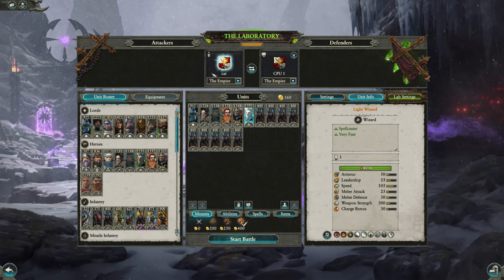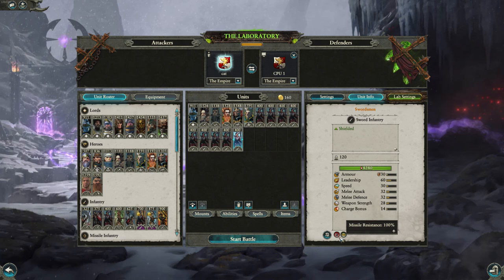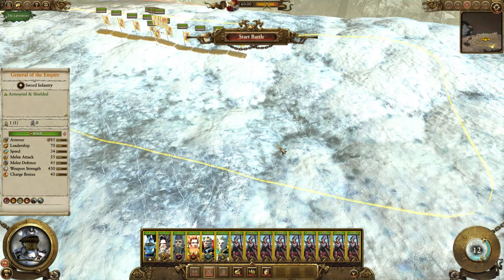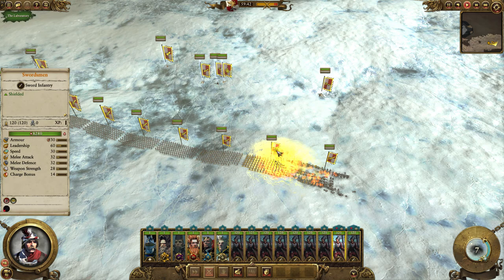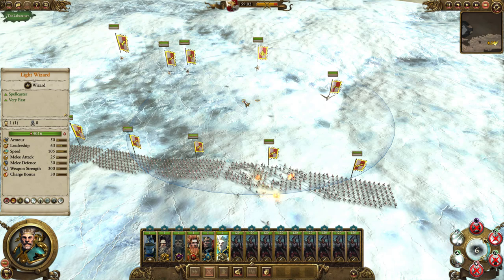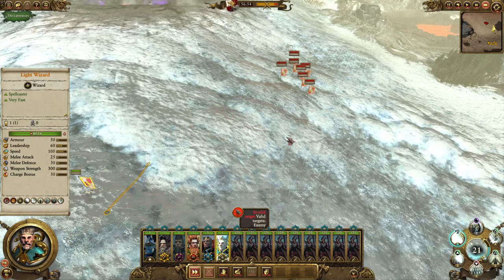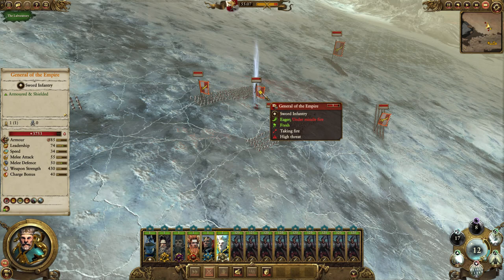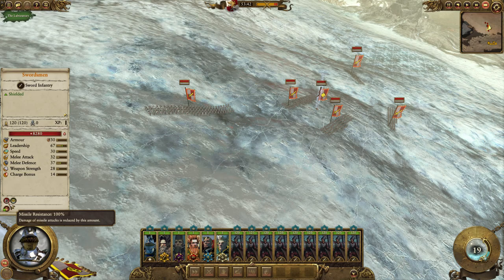Total War Warhammer 2 Bug: Missile Resistance is actually Magic Resistance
Through various testing found that Missile Resistance actually resists magic in Warhammer 2.  There is one mod in this video that does exactly two things: gives swordsmen 100% Missile Resistance and ups the Max Ward Save from 90% to 100% so that they can effectively get 100% Missile Resistance, otherwise they'd get 90%.

Vortex spells, Bombardments, and Wind Spells seem to be affected.  Not Direct Damage.